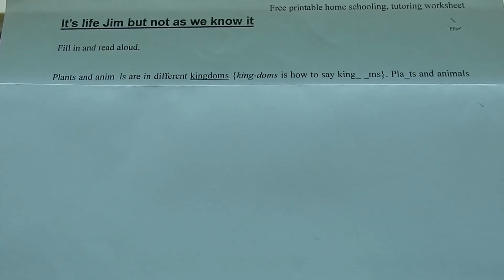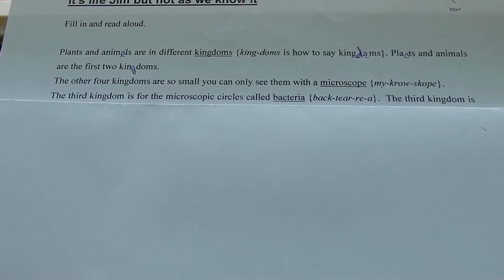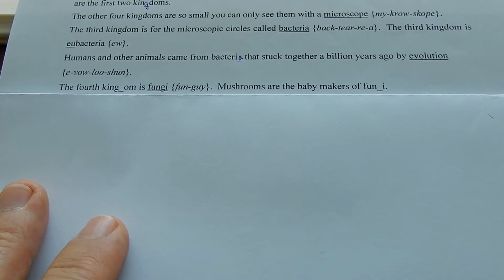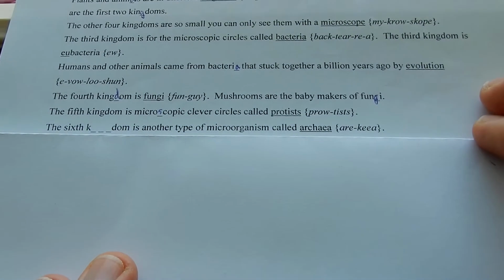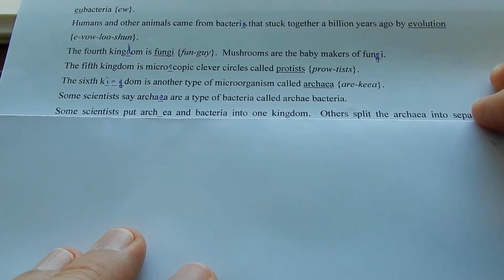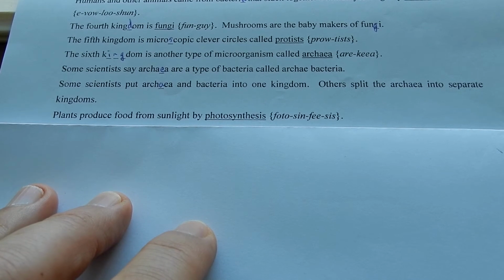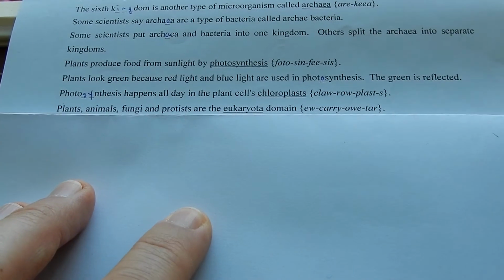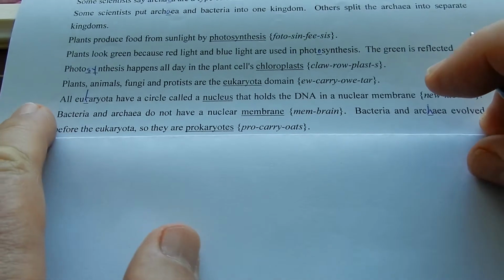It's life , Jim, but not as we know it .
Kingdoms
Hyphae
Phylums